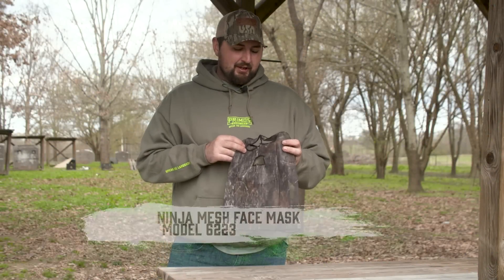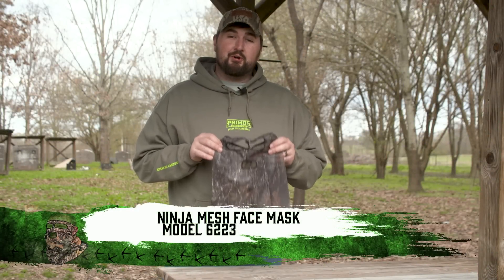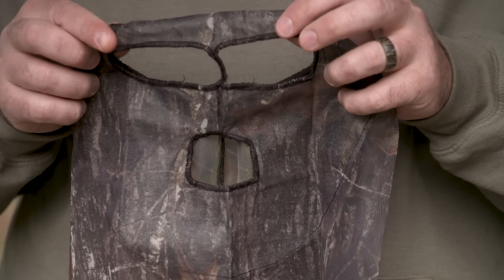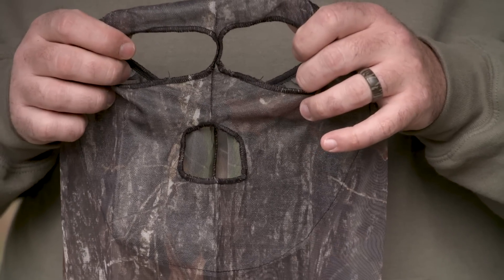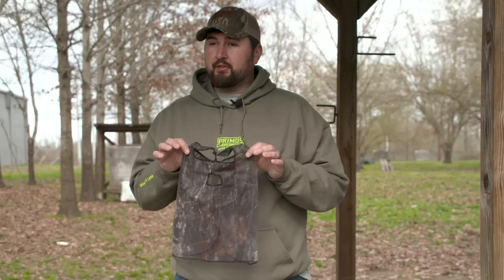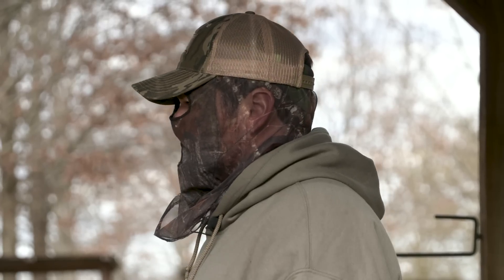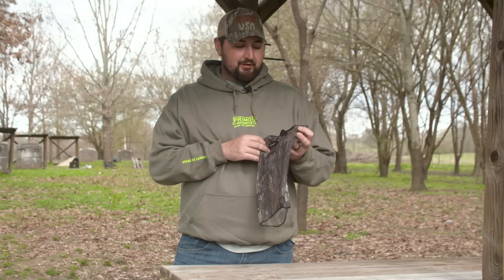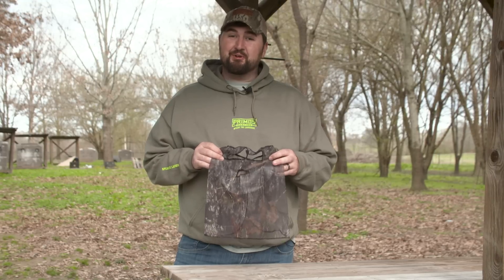Primos Ninja Face Mask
When you need to be concealed in hot weather, our net face masks do the job. Their lightweight and breathable qualities allow you to remain comfortable and focused. Perfect for spring turkey hunting and early bow season.